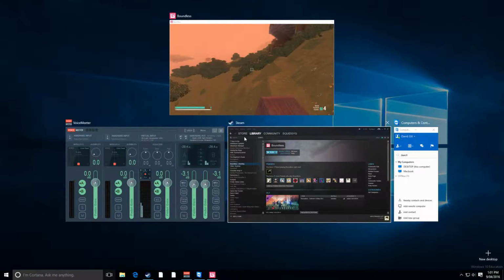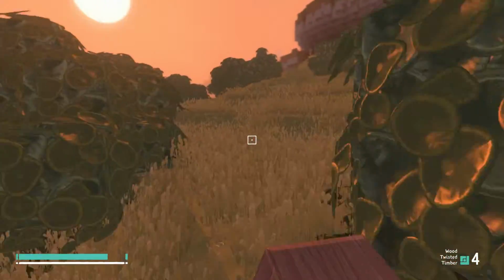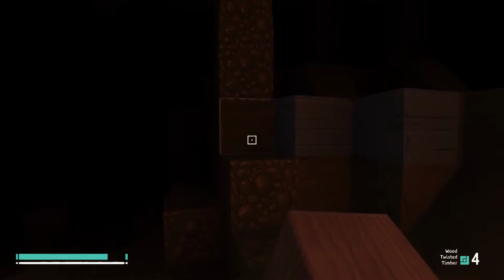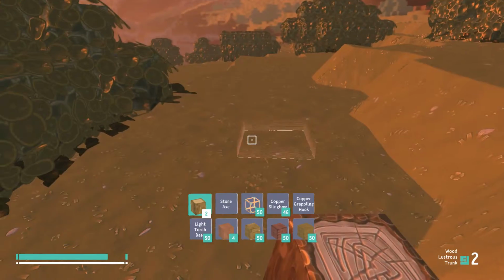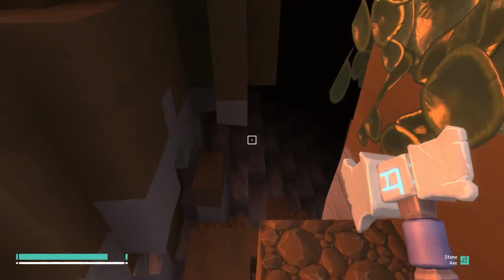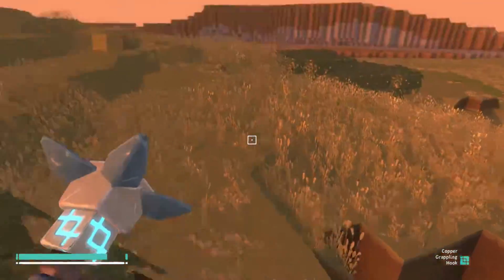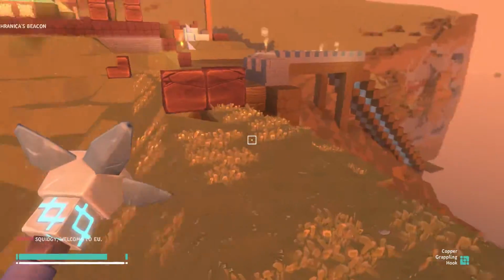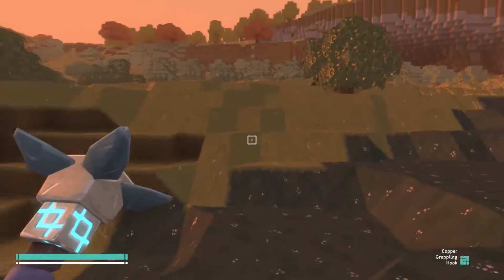Boundless #23 - C++ AND NEW STUFF!!!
Hello Pals! Boundless is a fantastic pre-alpha voxel/sandbox/mmo game. In this episode we talk about the new C++ update and have a look at some of the new blocks and textures!

Boundless is currently in pre-alpha.